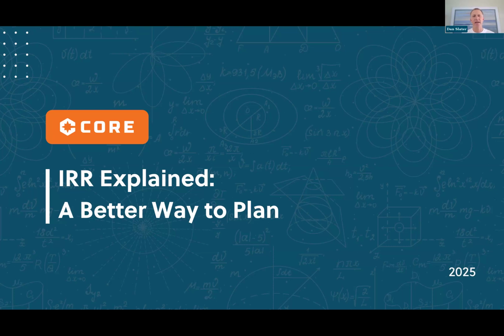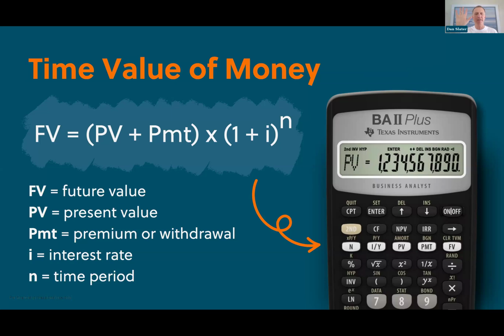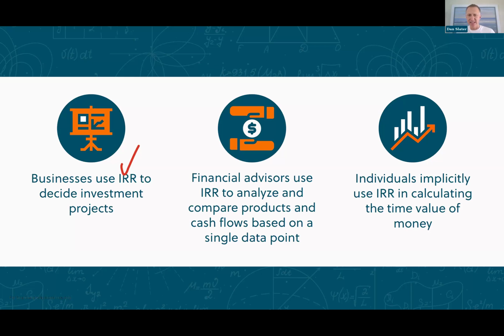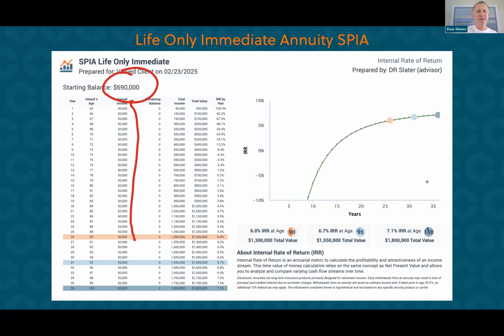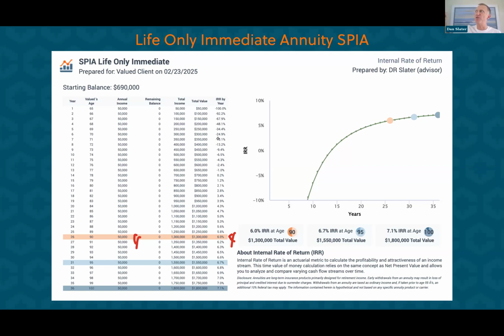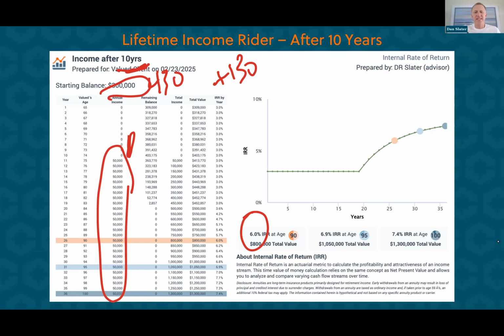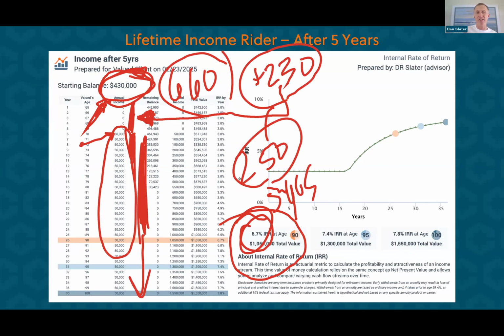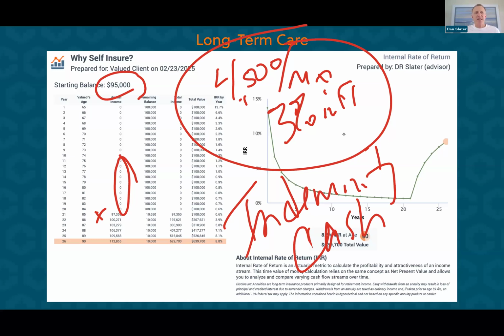IRR Explained: A Better Way to Plan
Internal Rate of Return (IRR) is a powerful actuarial metric used to assess the profitability and attractiveness of an income stream.

By focusing on the timing and amount of cash inflows and outflows, IRR eliminates the marketing jargon surrounding insurance products and gives you a clear, unbiased comparison.

Adding IRR to your financial planning process helps you present objective proof that your recommendation may be superior to other solutions.

In this session, we discuss:
- What IRR is and why it's an essential tool for financial advisors
- Practical ways to apply IRR to your clients' financial plans
- How Core can simplify your IRR calculations

This webinar was hosted by Dan Slater, Founder and Head Actuary at Core Income Advisors.

Want us to run the IRR for you on your next case?